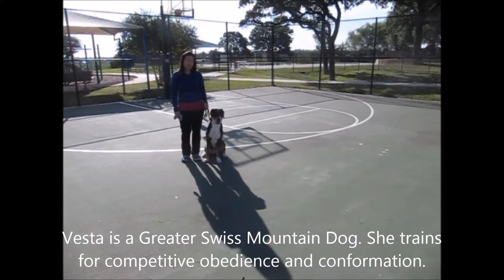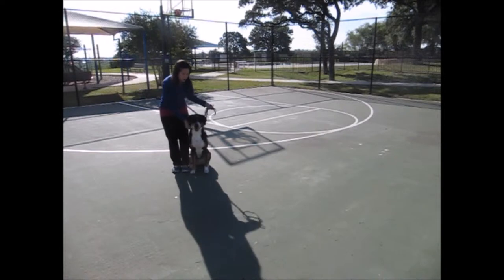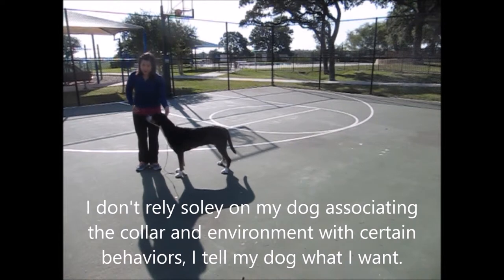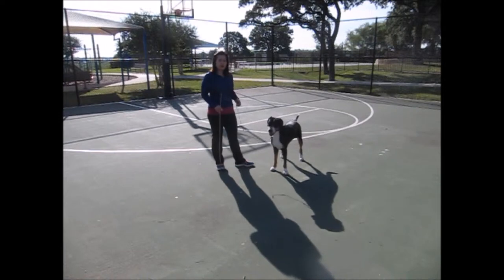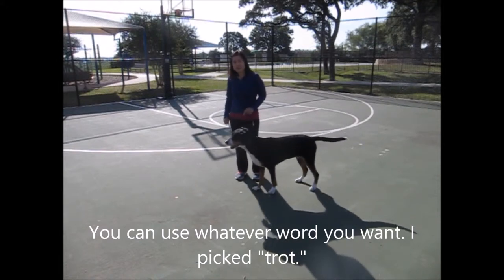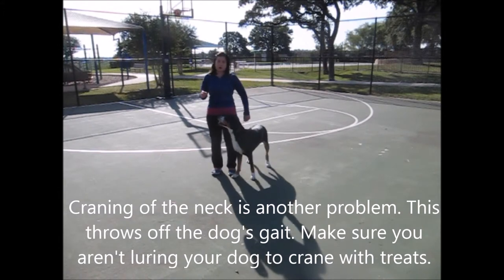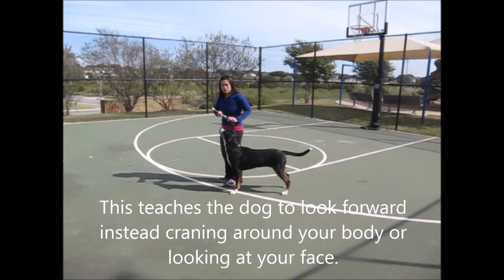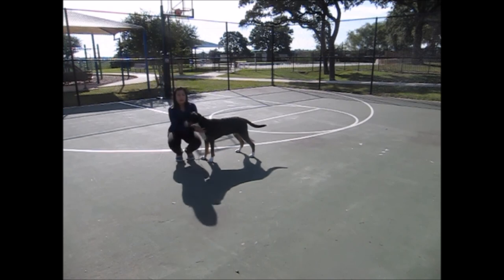Teaching a dog obedience and conformation commands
Some people that dogs can only participate in one activity at a time. This is not true. Dogs are very intelligent, and they can learn many behaviors and perform them consistently as long as their handler communicates with them.

In this video, I demonstrate how to teach a dog "trot" position and head position for conformation.

Vesta is a three year old Greater Swiss Mountain Dog. She lives in Austin, TX with her big brother, Mouse.